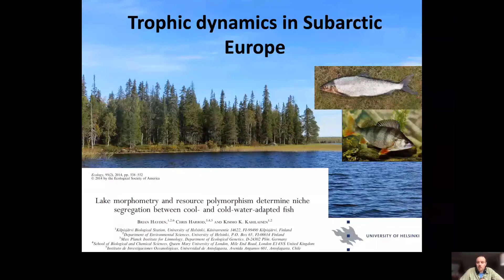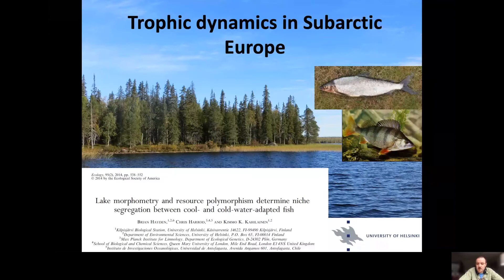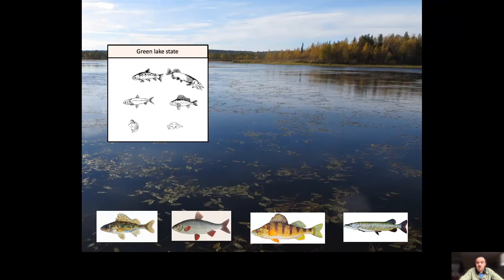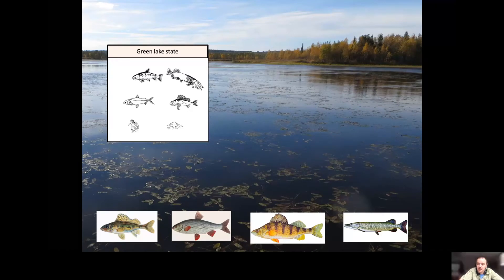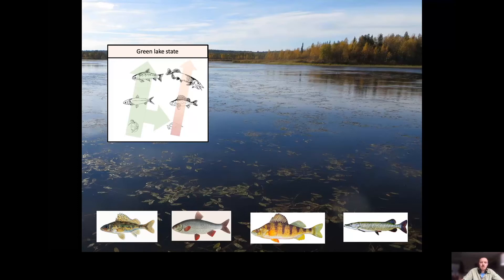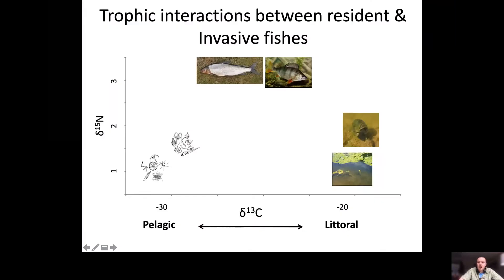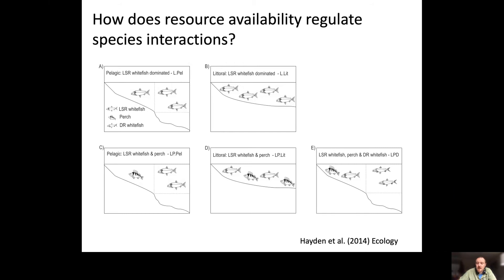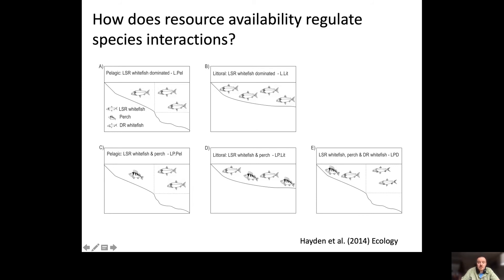Analyzing Stable Isotope Data 1 - Data story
This video gives some background information regarding the dates we will work on through the subsequent videos. The relevant research paper can be found